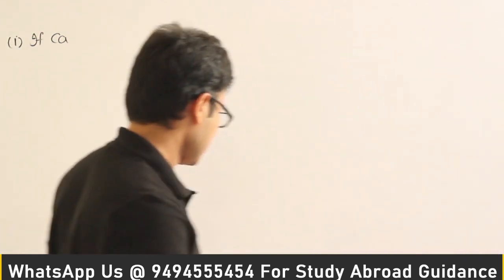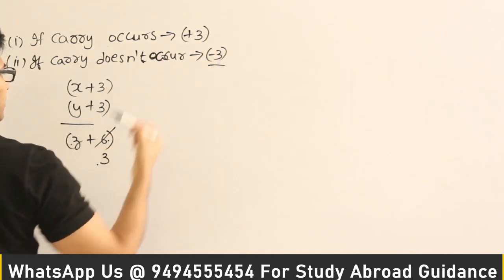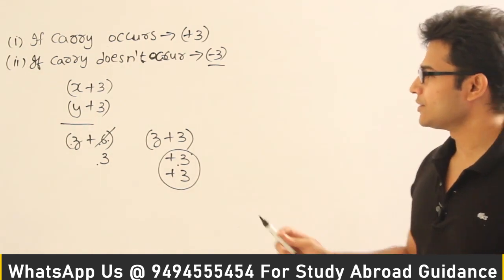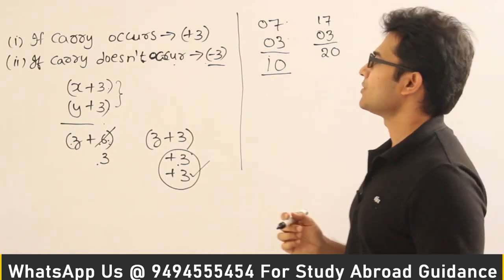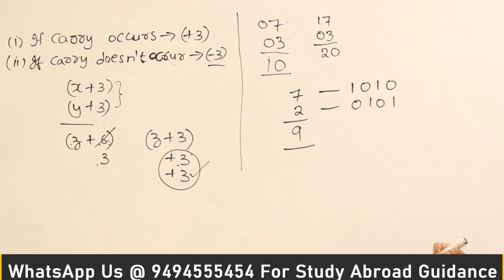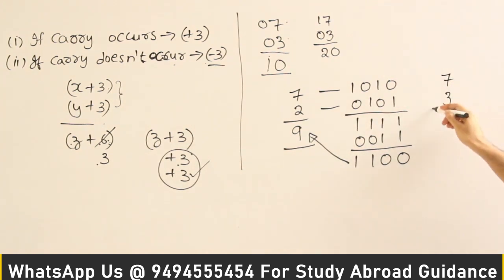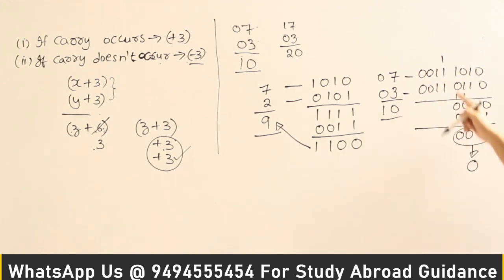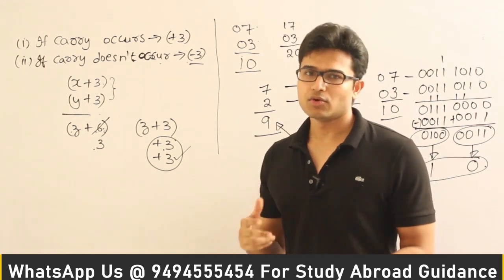DLD | Number System | Excess 3 addition | Ravindrababu Ravula | Free GATE CS Classes